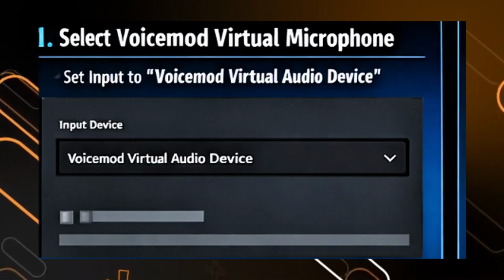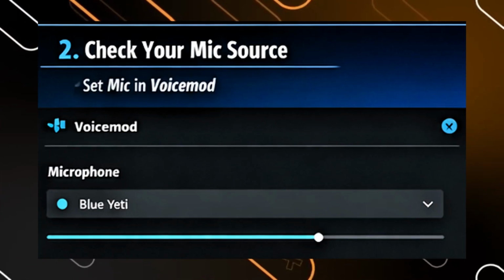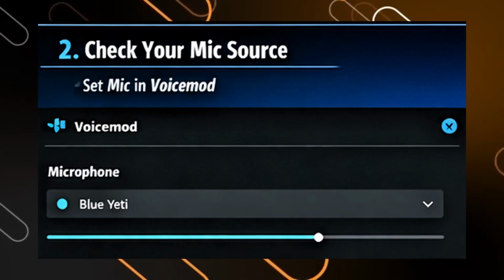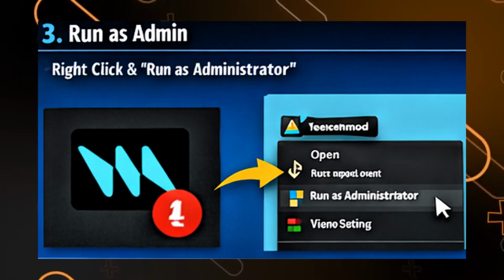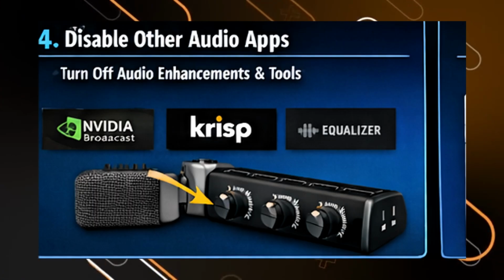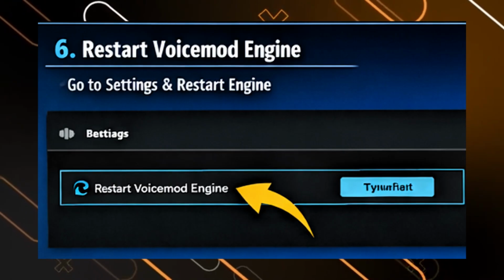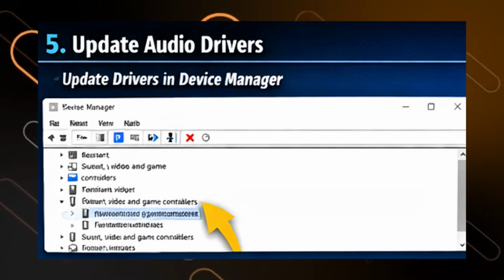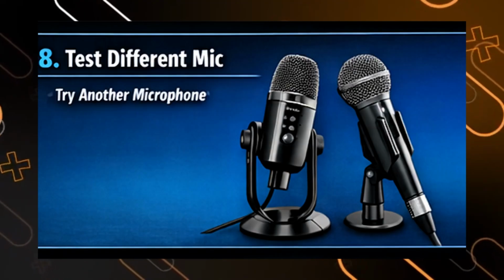NEW! Voicemod Not Working? Fix Mic & Sound Issues Fast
In this guide, I explain how to fix Voicemod not working and walk through the most common issues users face when Voicemod fails to change their voice, doesn’t detect a microphone, or doesn’t work with apps like Discord, games, or streaming software. If you’re dealing with no sound, mic input problems, driver errors, or Voicemod not applying effects, this video breaks down practical fixes you can try right away. I cover settings to check, audio device configuration, permissions, and general troubleshooting tips so you can get Voicemod working smoothly again without frustration.